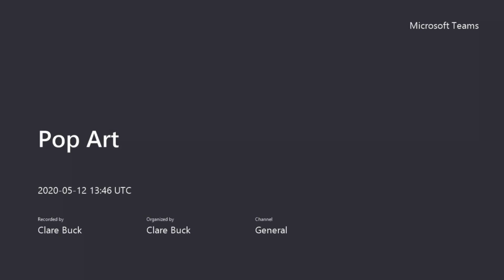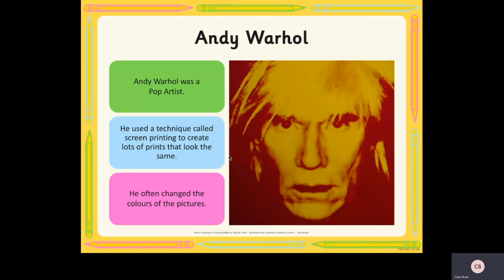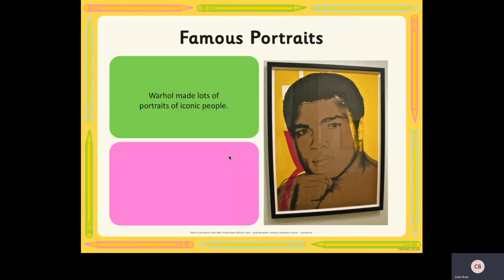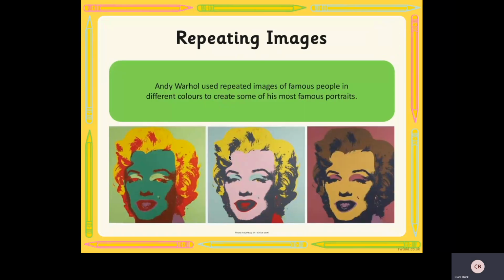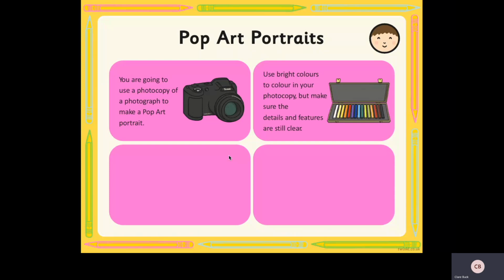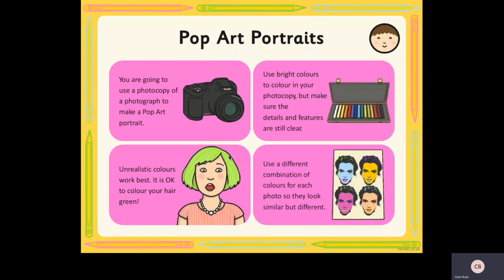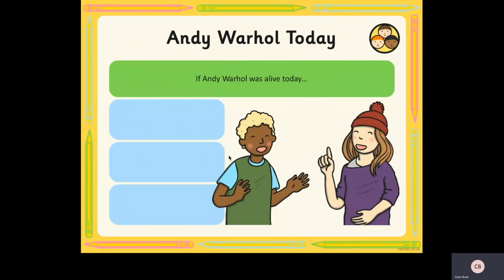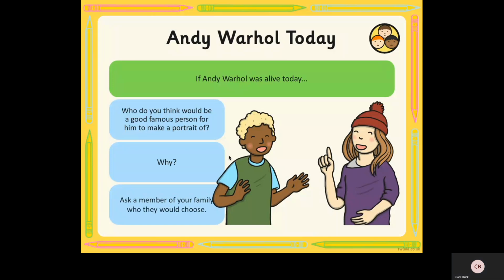Pop Art voiceover powerpoint